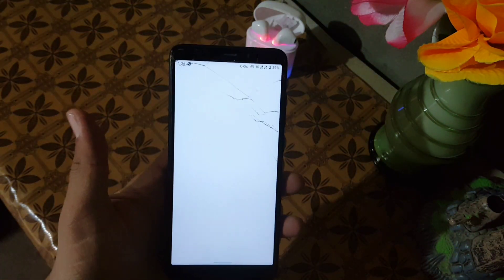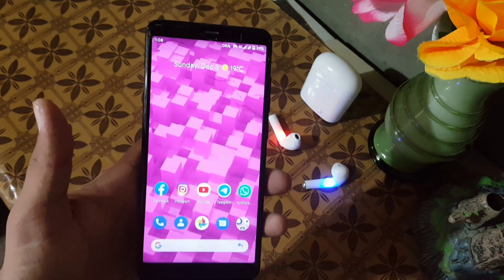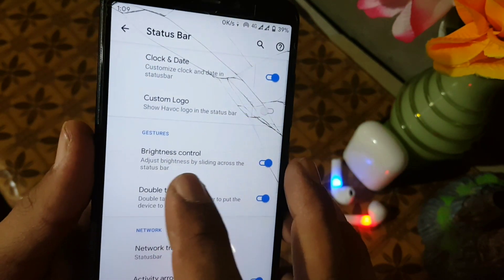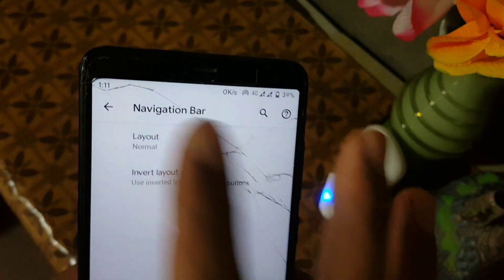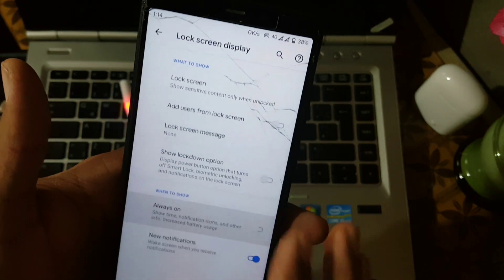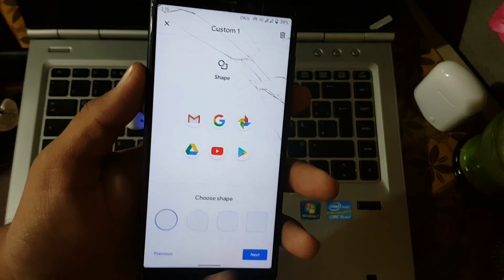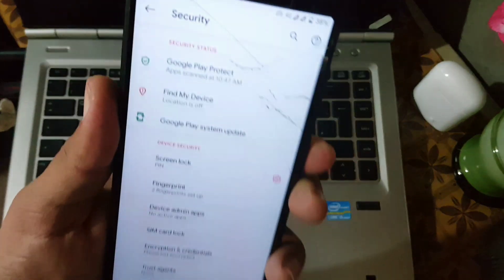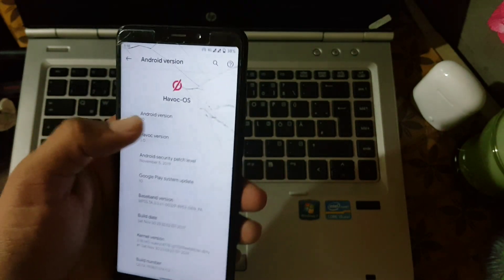Install HavocOS v3.0 Android 10 On Redmi 5 | One Of Best Android 10 Roms!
Information:
Android version : Android 10
Credits : Sukrut
Build date : 20191130